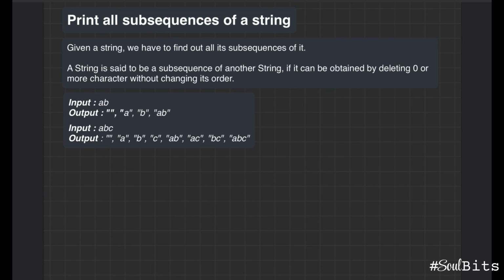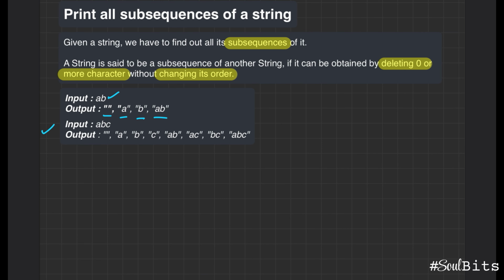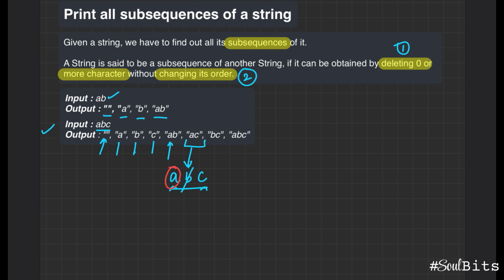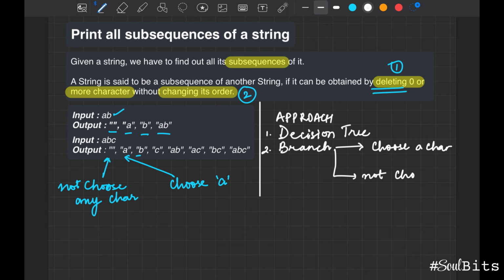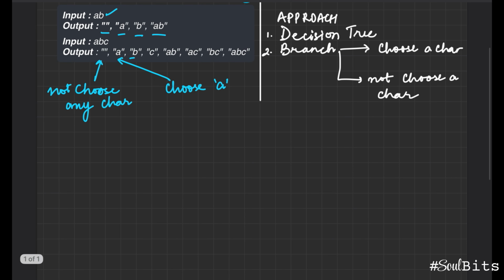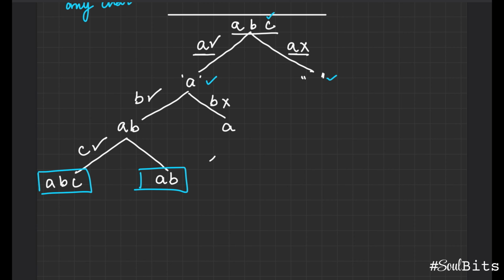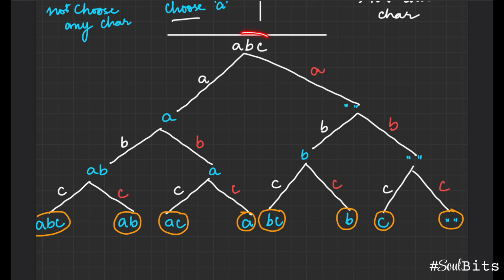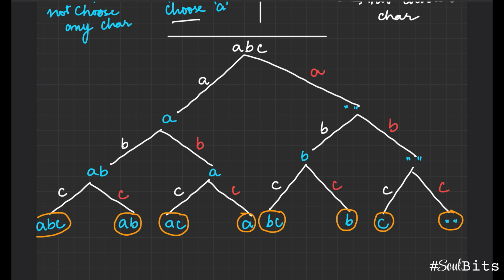LeetCode78: Power Set of Substrings - All Unique Substrings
## Power Set of Substrings: All Unique Substrings

Given a string of **unique characters**, return all possible **substrings** (the power set of characters combined to form contiguous substrings).

The solution set **must not contain duplicate substrings**, and the **order** of the substrings in the output matters (i.e., they should be ordered as they would appear in the power set generated from an ordered set of characters).

### Example

**Input:** $\text{s} = \text{"abc"}$

**Output:** $\text{"", "a", "b", "ab", "c", "ac", "bc", "abc"}$